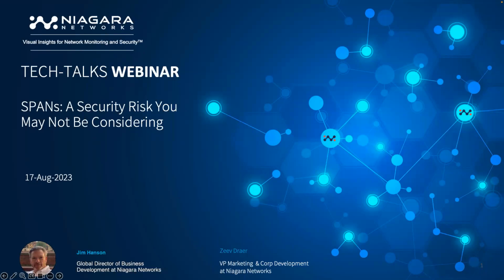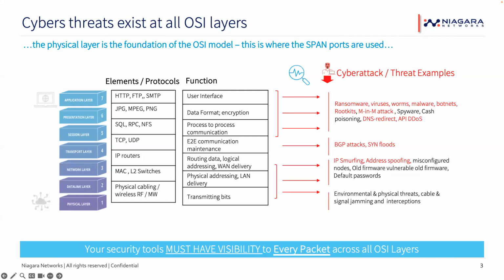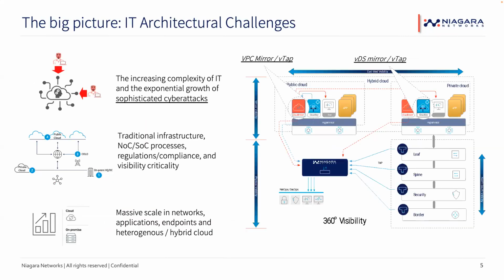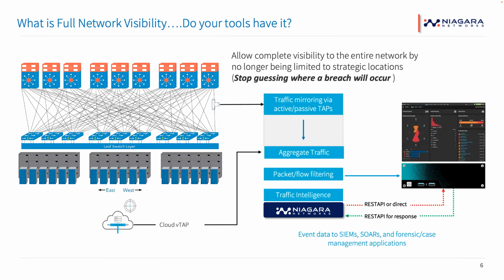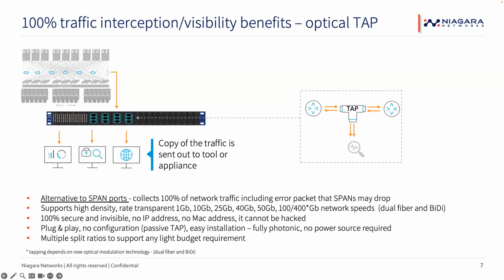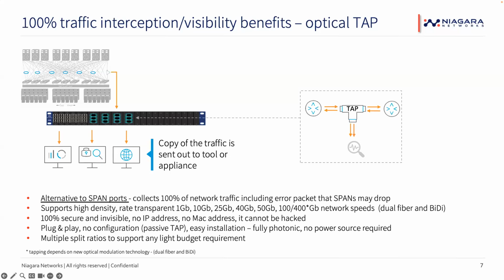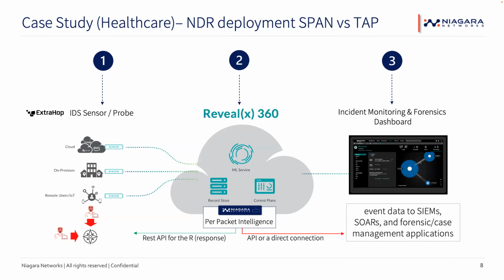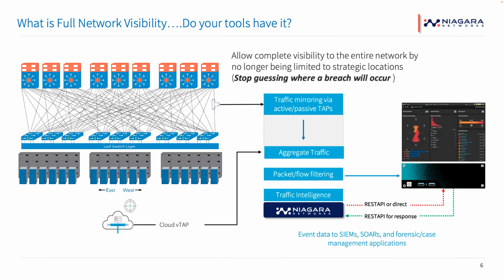WEBINAR: SPAN - A Security Risk You May Not Be Considering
In this webinar, you will learn about the risks and considerations of deploying Switched Port Analyzers (SPANs), and how they can impact your security operations.
Here are some of the risks of deploying SPANs:
- SPANs can introduce a single point of failure into your network.
- SPANs can increase the amount of traffic on your network, which can impact performance.
- SPANs can be used to eavesdrop on network traffic, which can violate privacy regulations.

How can you mitigate the risks of using SPANs?
We will look at what are the best options to mitigate the risk of using SPAN ports as well as examine a case study that highlights the benefit of ensuring your tools can get access to the Right Traffic, in the Right Way to protect your reputation and your customers' data and ensure 100% network visibility to the security operations team.